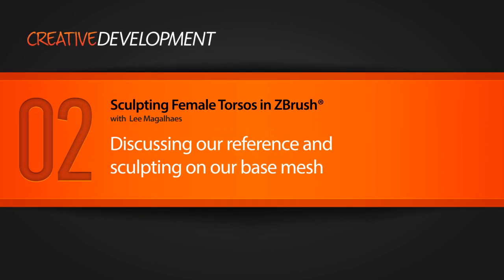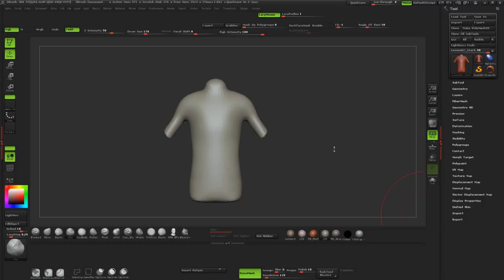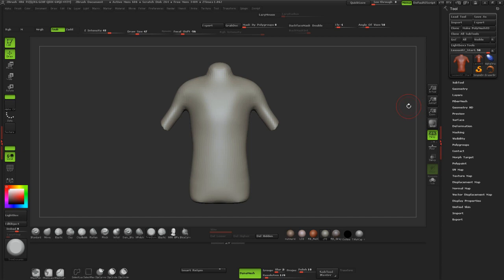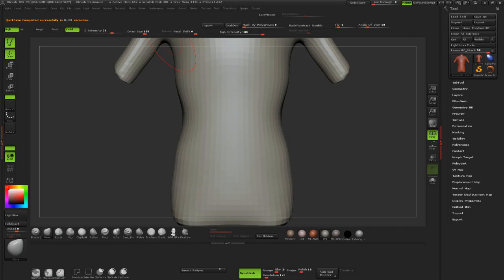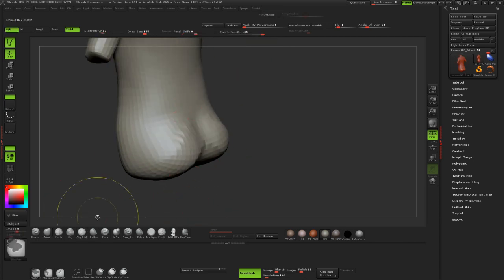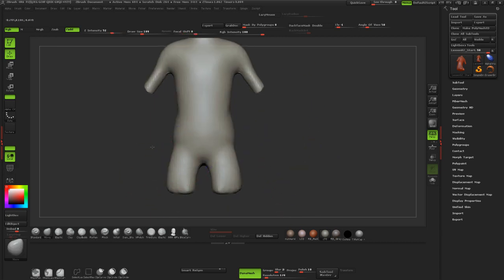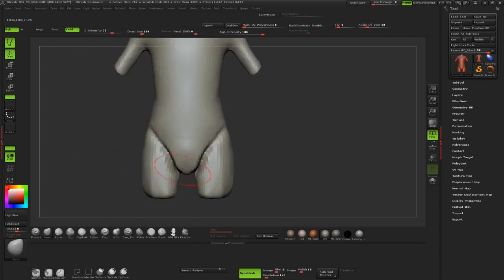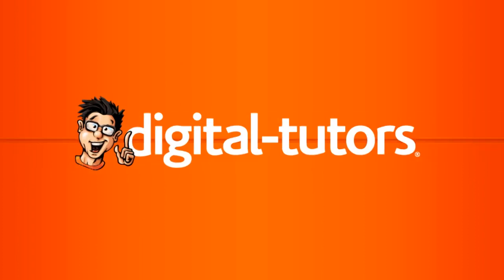Закрытая группа 02 Discussing our reference and sculpting on our base mesh